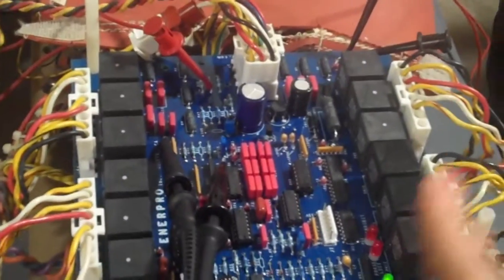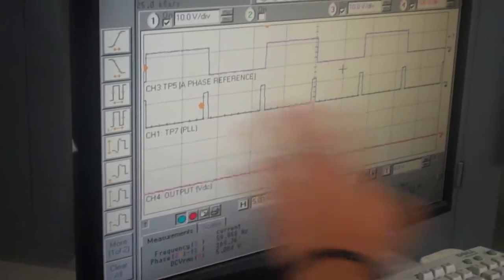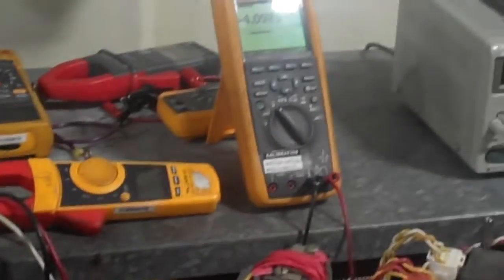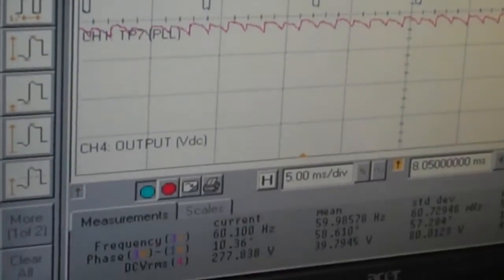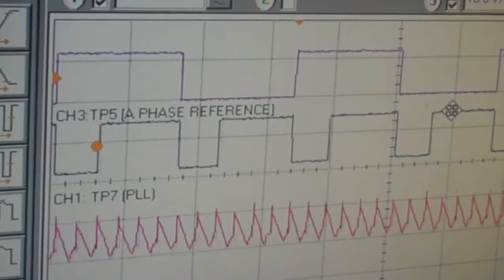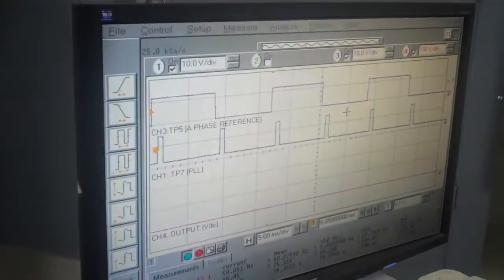FCOG1200 REV K: Delay Angle & DC Output (X and Y bridges)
This video illustrates the Delay Angle VS SIG HI and its effect on the corresponding DC output of the 12-pulse bridge. This video shows the delay angle command for the X and Y bridges.